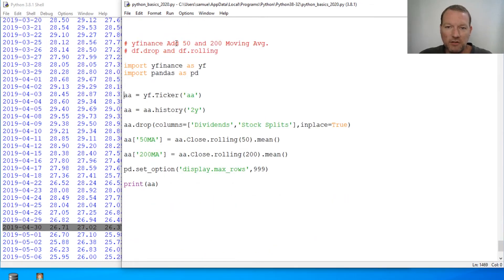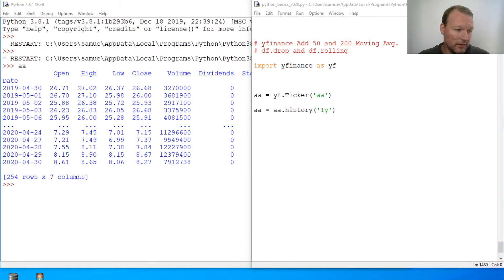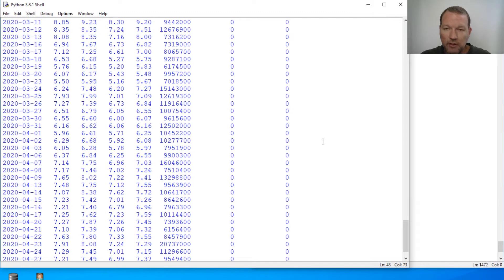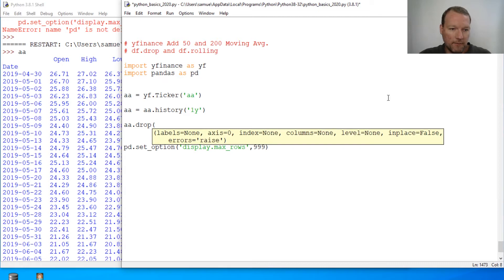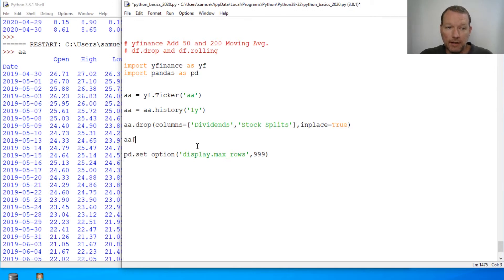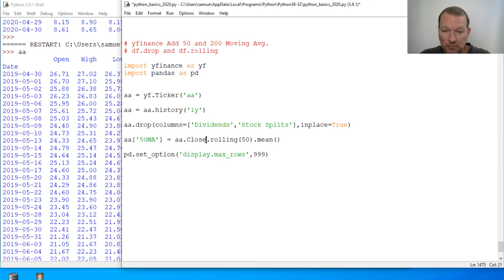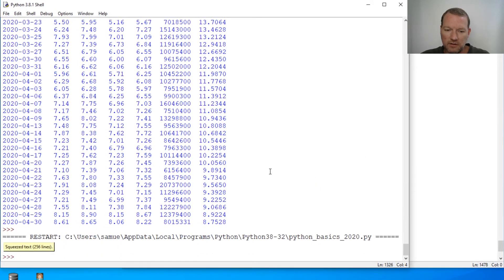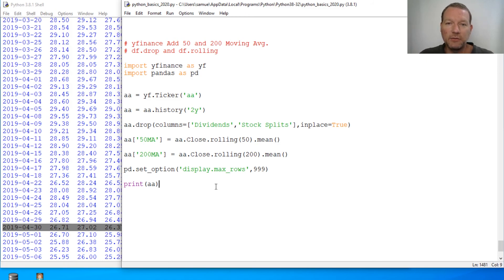Python Basics Tutorial How to Find 200 and 50 Day Moving Averages With Pandas Rolling Method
Learn how to add 50 and 200 day moving averages to our pandas dataframe for python programming